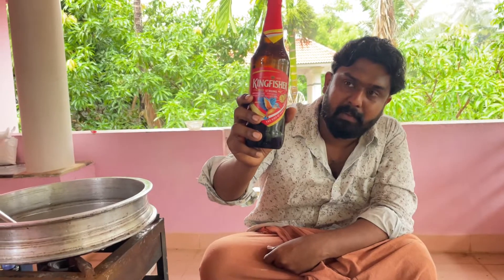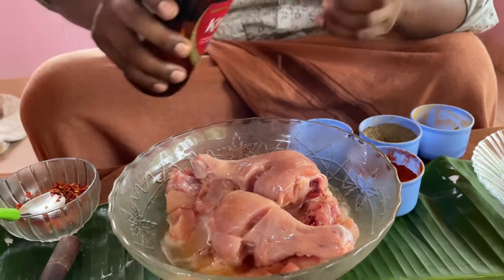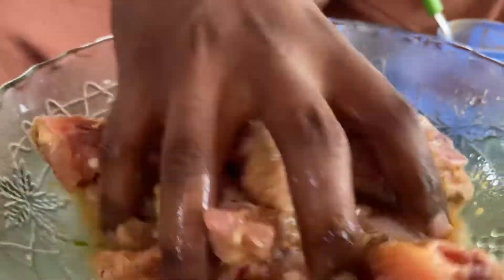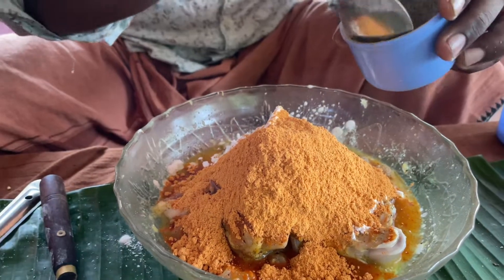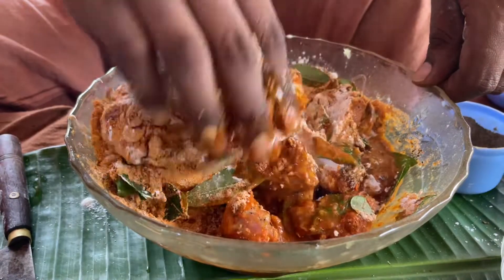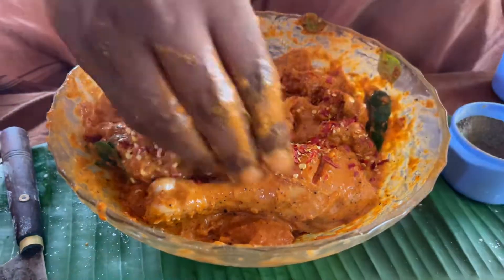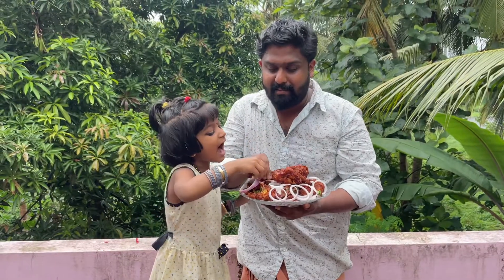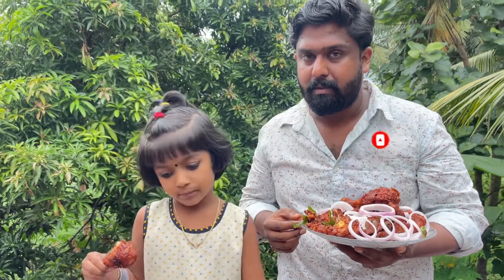BEER CHICKEN🔥BEER FRIED CHICKEN🍺🍺 Vaigas World|Fried chicken Recipe Malayalam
beer chicken,beer chicken malayalam,chicken fry,chicken recipe,malayalam recipe

Chicken Malayalam